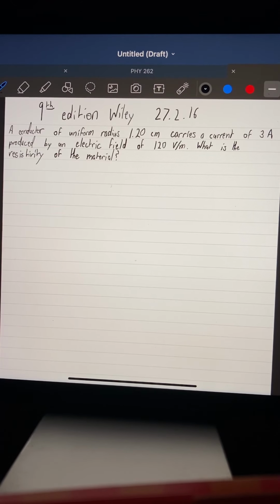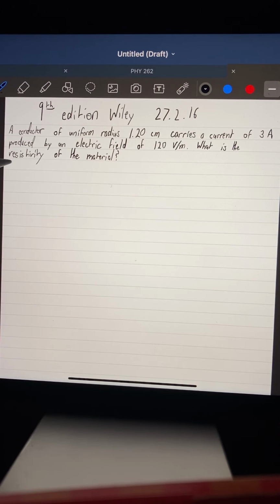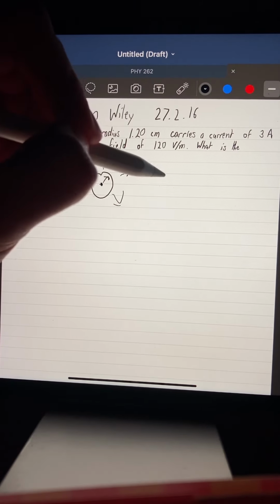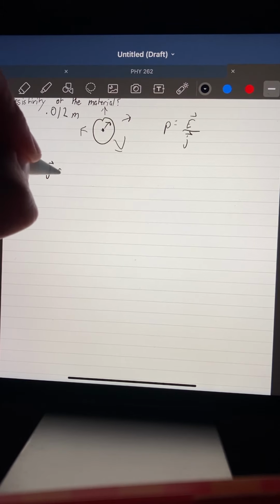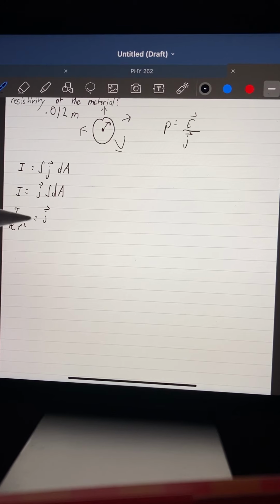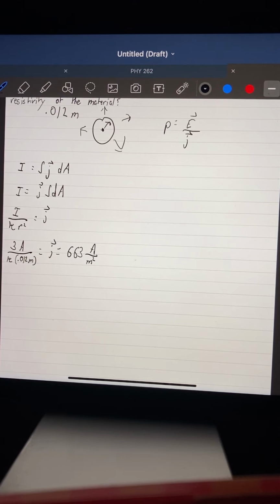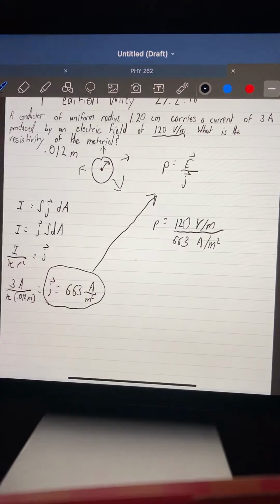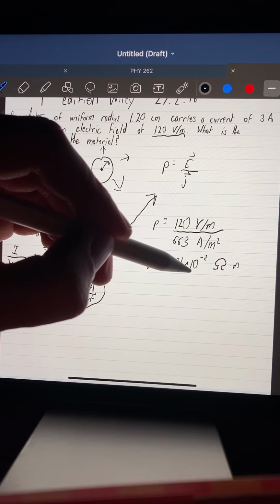PHY 262 27.2.16